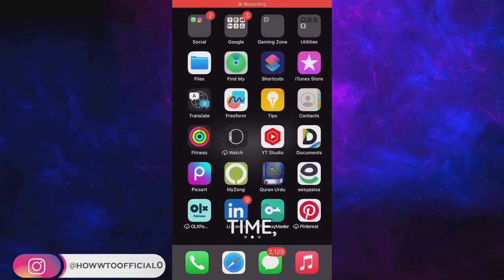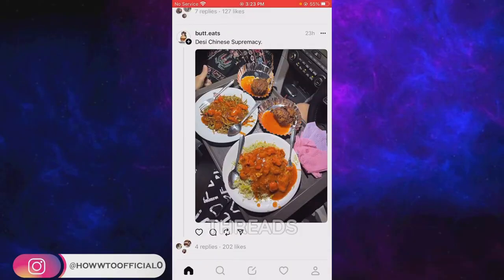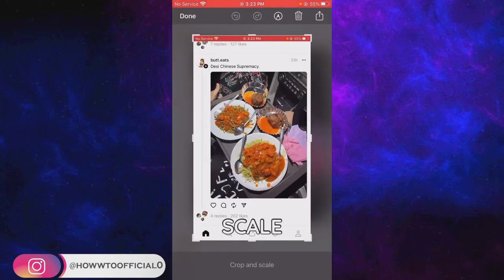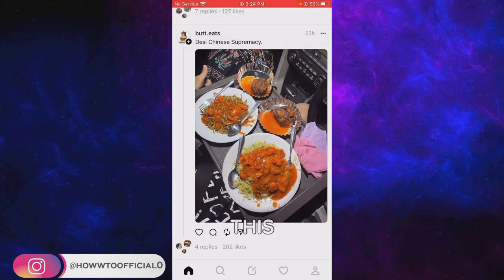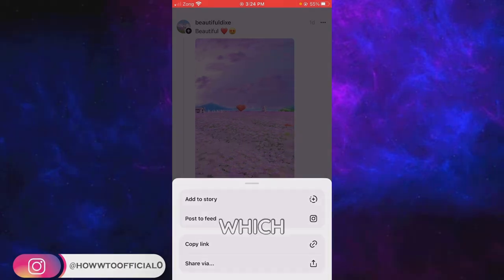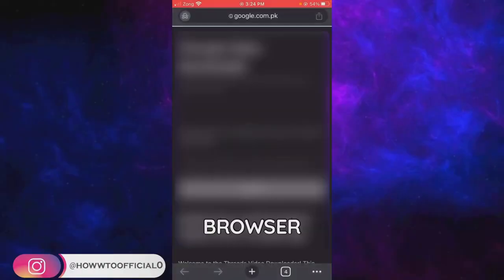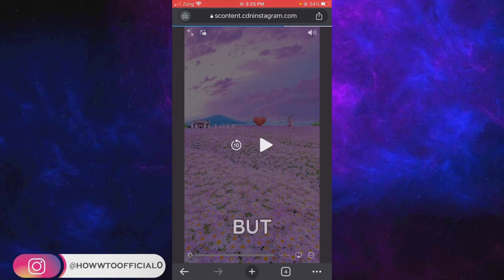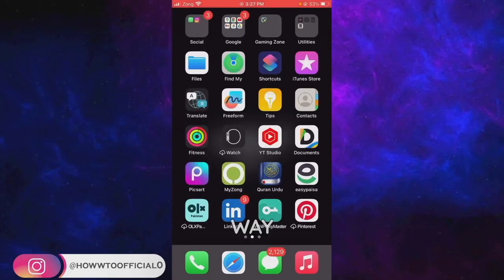How To Download Photos / Videos from Threads App Without Any App (Android / iPhone)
Let's see how to download photos and videos from Threads App without the need for any additional applications in your android device or even if you have iPhone! Threads App, a popular platform for sharing visual moments, can sometimes leave us wondering how to save those cherished memories. Luckily, we've got you covered with this easy-to-follow guide.

Follow these simple steps to download photos and videos from Threads App directly to your device:

Step 1: Launch Threads App
Begin by opening the Threads App on your smartphone and logging into your account.

Step 2: Locate the Media
Browse through the app and find the photo or video you wish to download. Once you've found it, open the media in full view.

Step 3: Copy the Media URL
To proceed, copy the URL of the media by tapping and holding the address bar at the top of your screen. Select the entire URL and choose "Copy" from the context menu.

Step 4: Open a Web Browser
Exit Threads App and open any web browser of your choice. This method works on most popular browsers like Chrome, Safari, or Firefox.

Step 5: Visit the Download Website
In the browser's address bar, type in "SaveFrom.net" and hit enter to visit the SaveFrom website, a reliable online tool for downloading media from various platforms.

Step 6: Paste the URL
Once on the SaveFrom website, locate the text box labeled "Just insert a link" and tap it to paste the copied URL from Threads App. The website will automatically analyze the link.

Step 7: Download the Media
After the website analyzes the link, a download button will appear. Tap on the "Download" button to initiate the download process. Choose the desired quality and format for the media file.

Step 8: Save to Device
The media file will now be downloaded to your device's storage. You can access it from your device's gallery or media player.

That's it! You've successfully downloaded photos and videos from Threads App without the need for any additional apps. Now, you can keep those precious moments with you and share them with your friends and family.